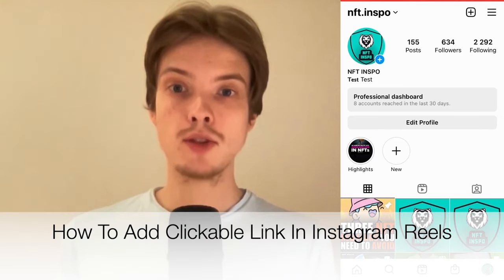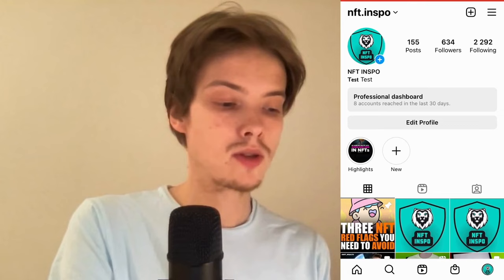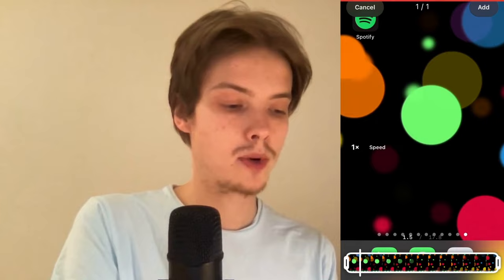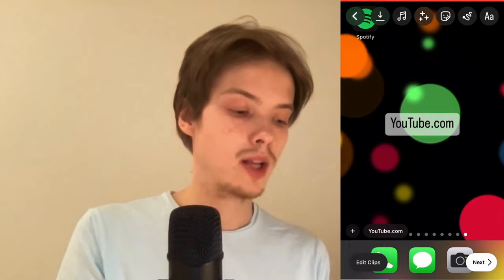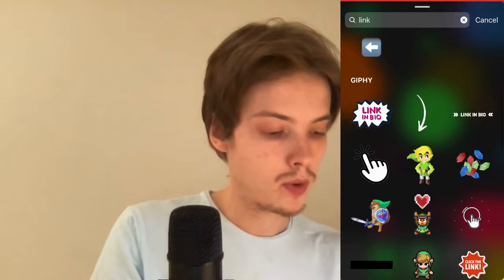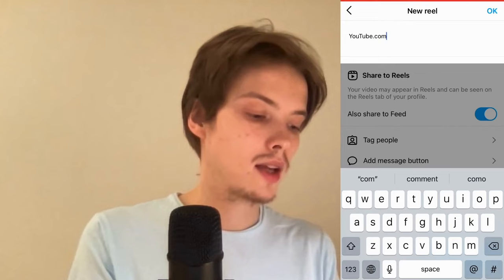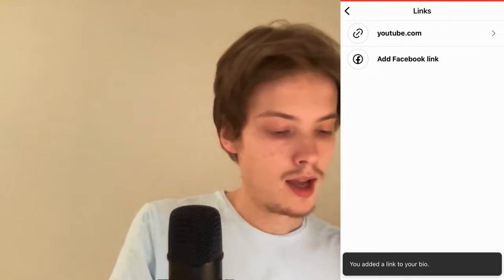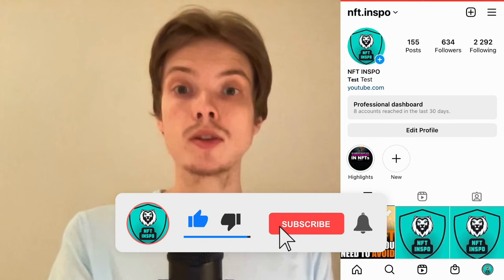How To Add Clickable Link In Instagram Reels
If you want to be able to add clickable link in instagram reels then this video will be perfect for you!